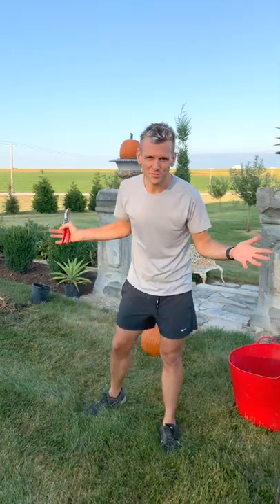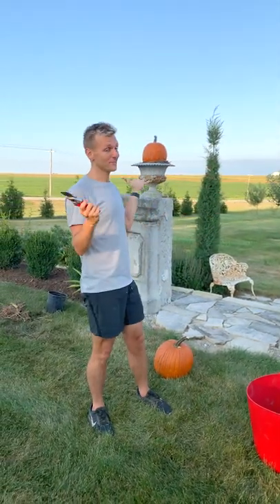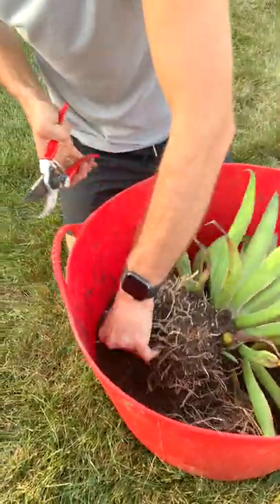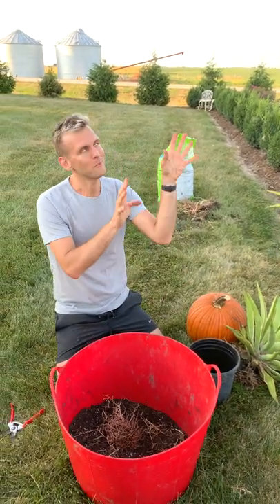It's Time to Start Stacking Pumpkins!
The weather feels closer to November this week instead of September! The cooler temperature only furthers my need to spread autumn anywhere I can. When September hits, I’m ready for a change of pace: less annuals to water, fewer containers to think about, and more pops of orange with happy pumpkins!

The first thing I do when I'm harvesting pumpkins is remove some of my plantings in containers and switch them to pumpkin displays. Why pumpkins instead of fall annuals? Because no care or water is needed for pumpkins and squash! Pumpkins like to have their stem slightly dry on the vine before cutting. If cut at the proper time they last all season!

Here's the process:

- First, remove the annuals. I have agave in most of my containers so I re-pot them in plastic containers for winter storage!

- Second, create a firm, sturdy, and level base. I always use a grapevine wreath. I have multiple sizes and use one that fits the top of the container. The wreath helps support the pumpkins and forgives the pumpkins' imperfect shapes. Wreaths also keep pumpkins from resting on any soil left in the container.

- Third pick your pumpkins! Sometimes I love the simplicity of one large Kentucky field pumpkin. Other times I go for a stack! I love stacking different flat pumpkins to create a quasi-topiary! Start with the largest and work your way up, turning them to fit just right on top of each other.